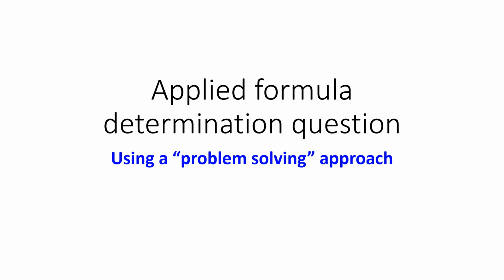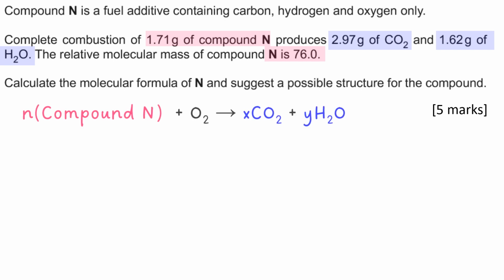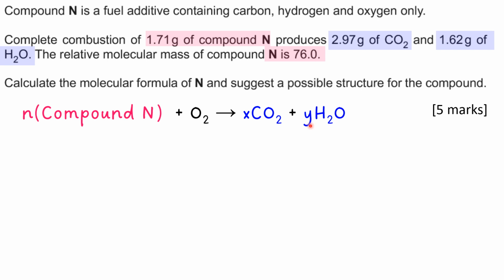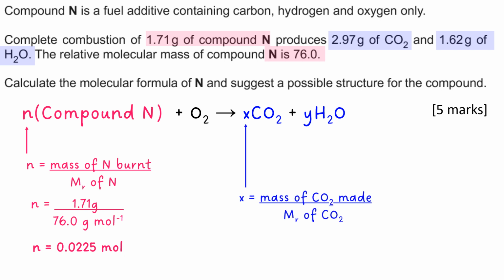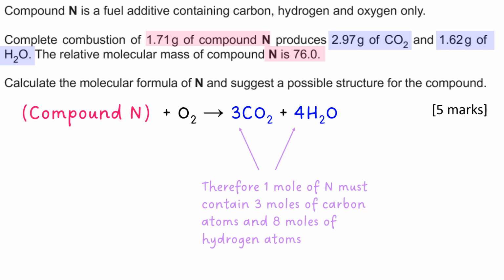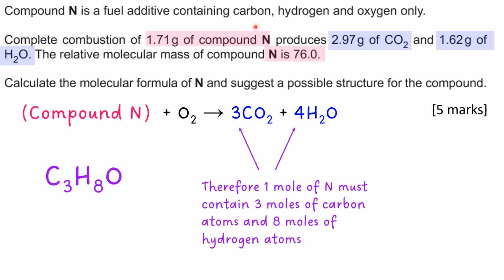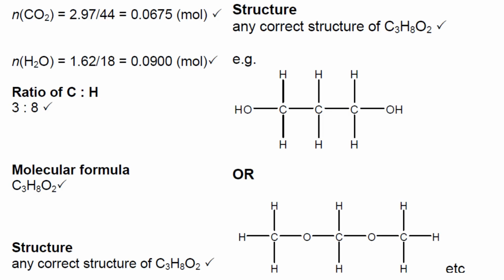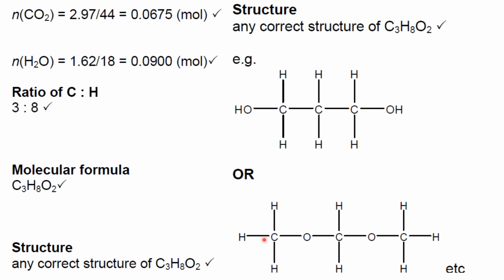Applied formula determination question (5 marks) (OCR H432/02 Synthesis Paper 2018 Q22ci)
A look at how to use combustion data to work out the formula of a compound. I've done these videos before on MCQs but this time it's a longer answer, unstructured approach. Details of the original OCR exam materials can be found below: